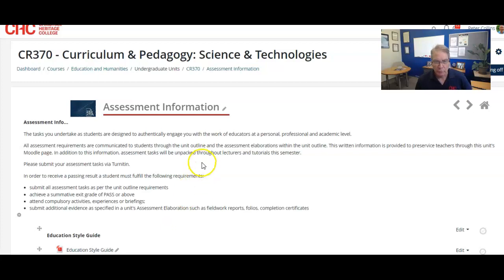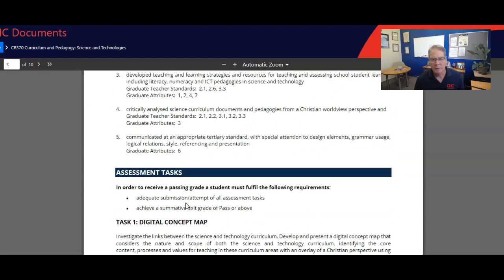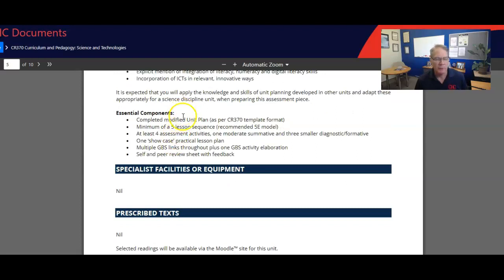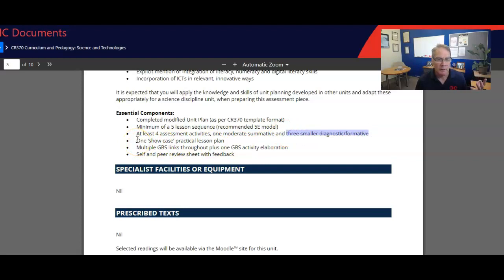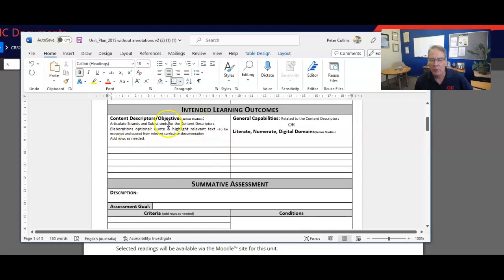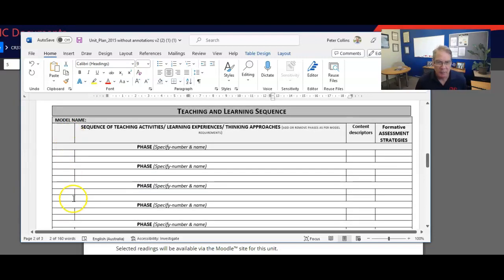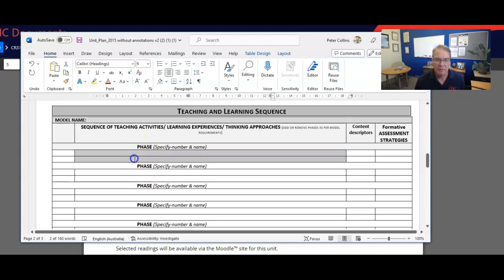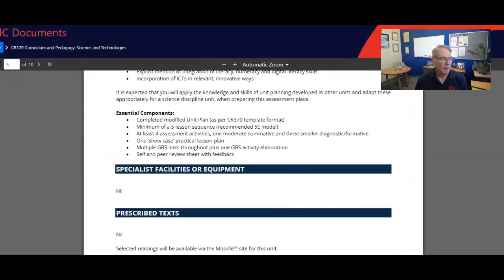CR370 Task 2 2023